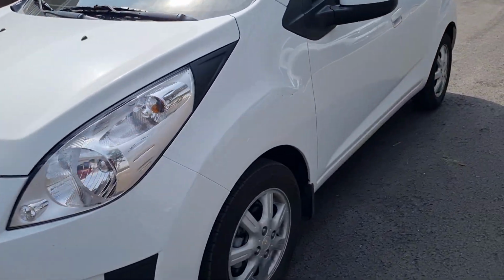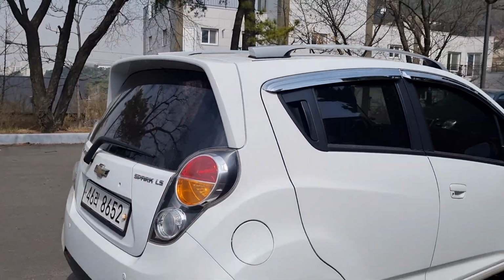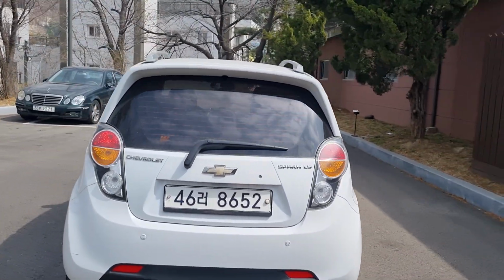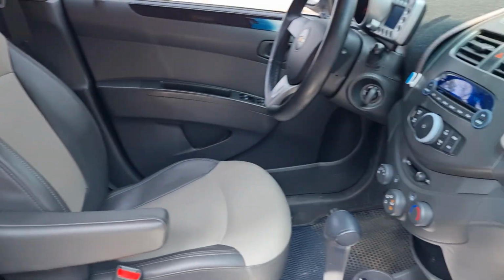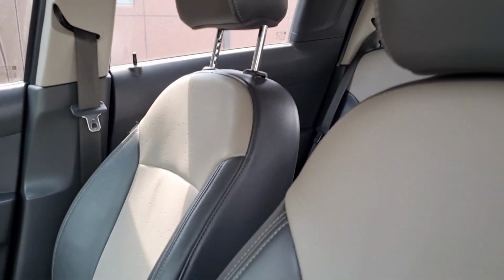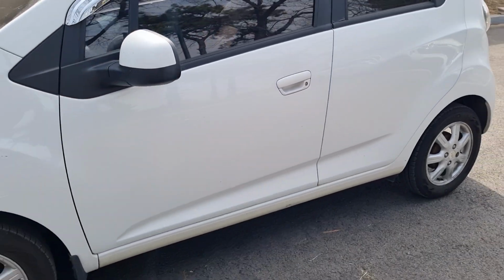2012 Chevrolet Spark